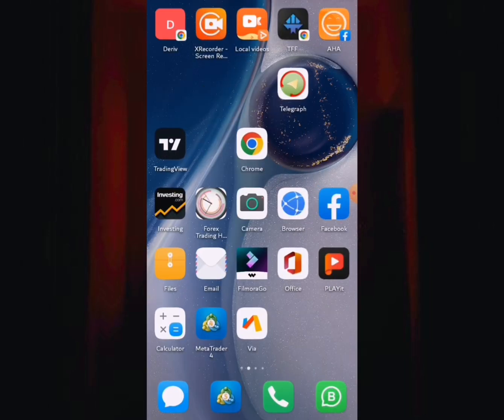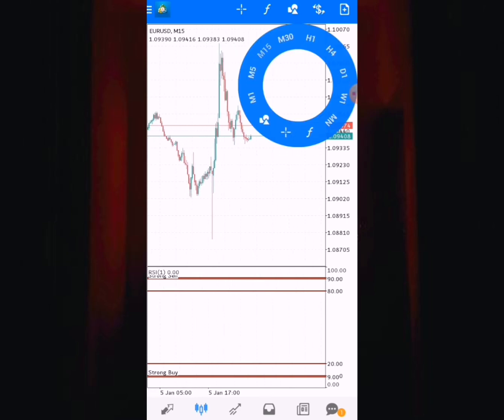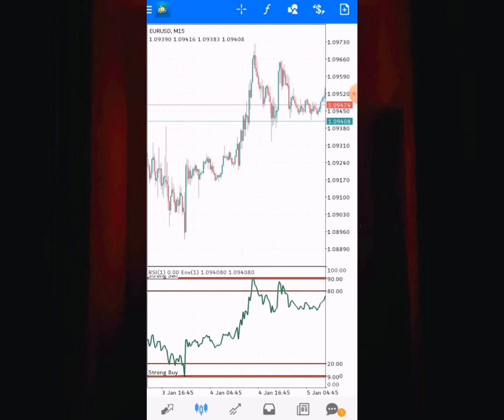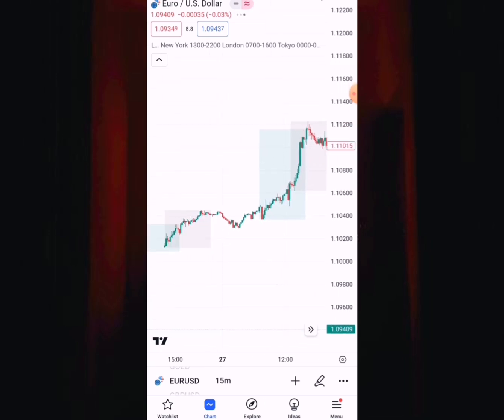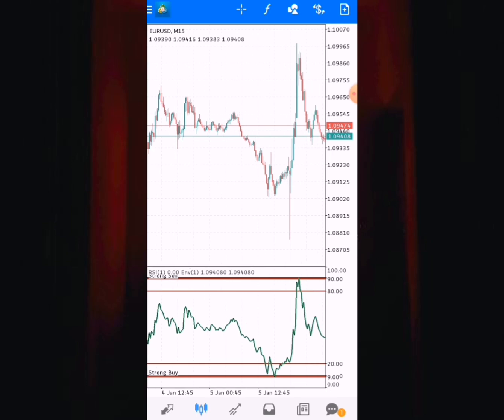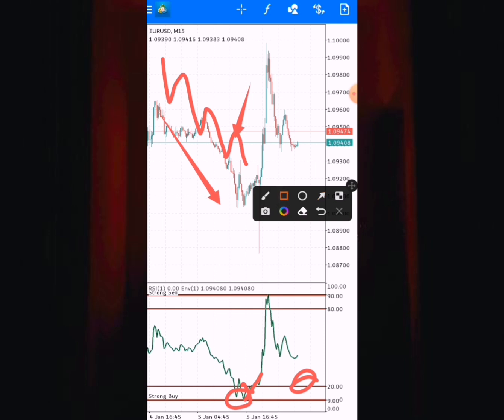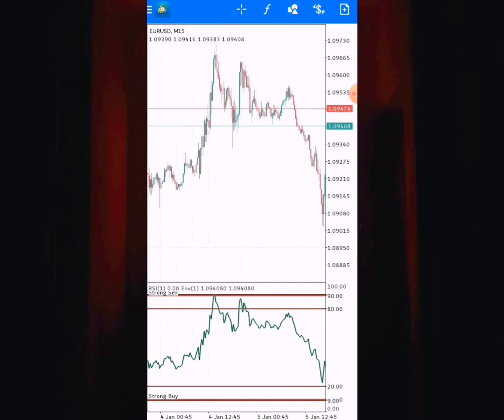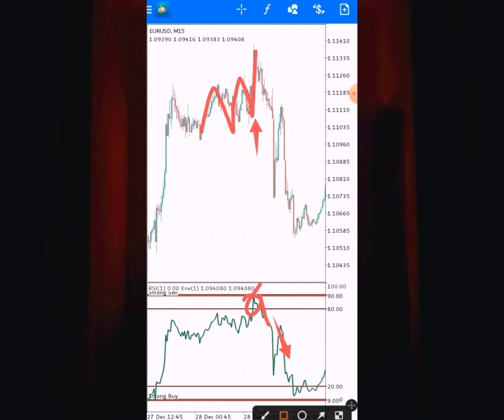Money Maker Forex Mobile Strategy